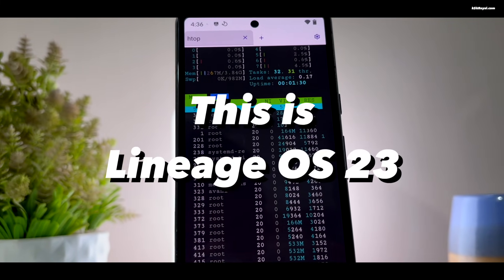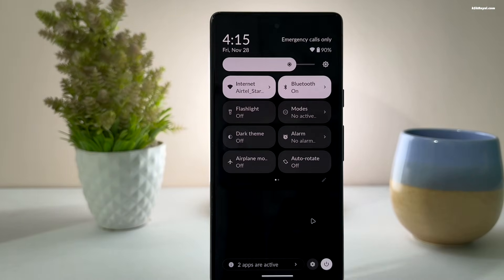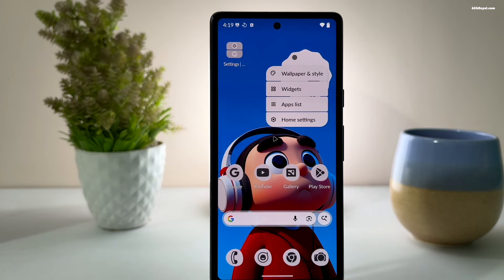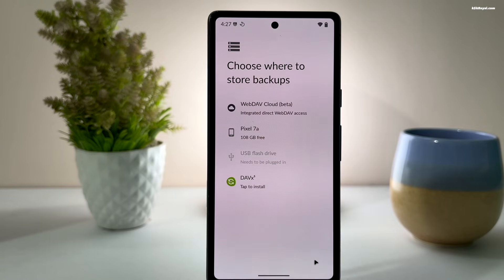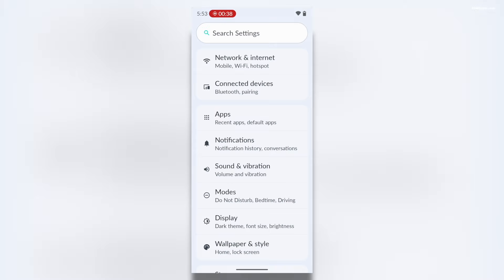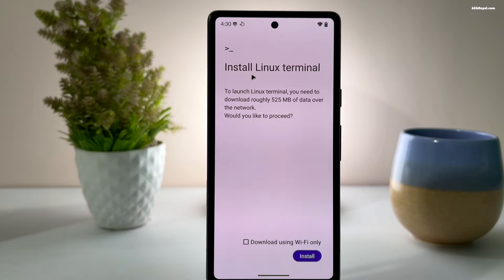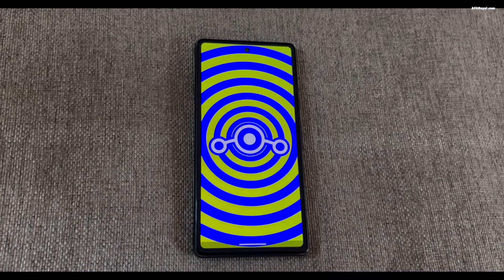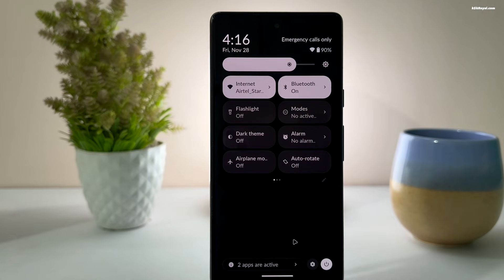Lineage OS 23 IS FINALLY HERE 🤯 (What’s NEW)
This is LineageOS 23 one of the most trusted and long-lasting custom ROMs available for Android users. I’ve installed LineageOS 23, which is based on Android 16, on my Pixel 7a.  It brings Android 16 to a wide range of devices, improves the core apps in meaningful ways, and lays a strong foundation for future updates. If you have a supported phone  or even older device you want to bring back to life this update is absolutely worth trying.  Let’s take a look at the all-new features of Lineage OS With Android 16.

*© KSK ROYAL*
    *MereSai*